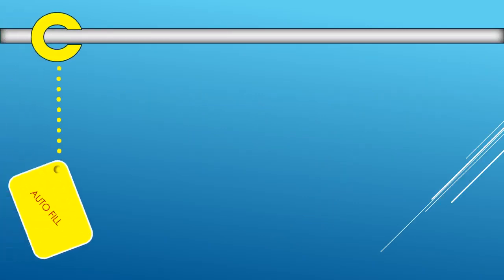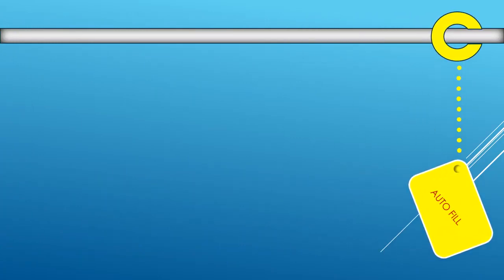GRADE 6 | COMPUTER SCIENCE | REVISION LESSON 2,3 | 20 10 2021 | 12.00 PM